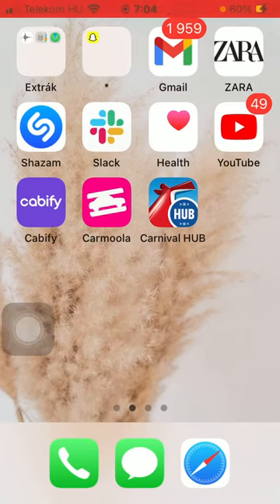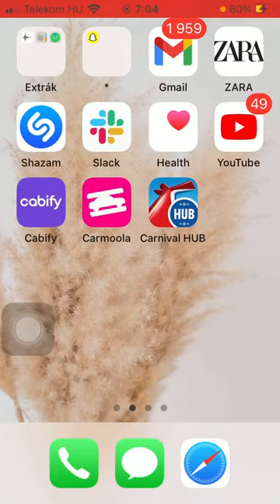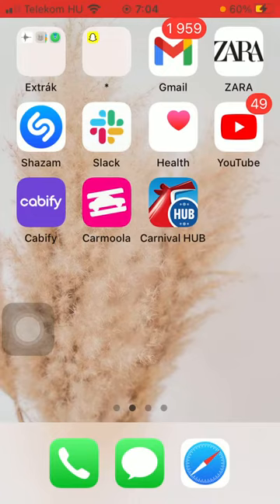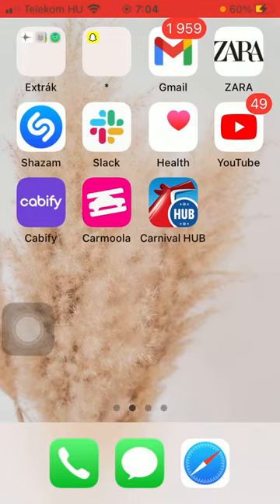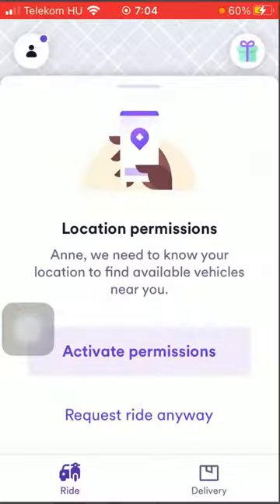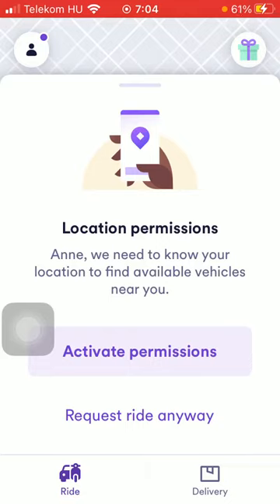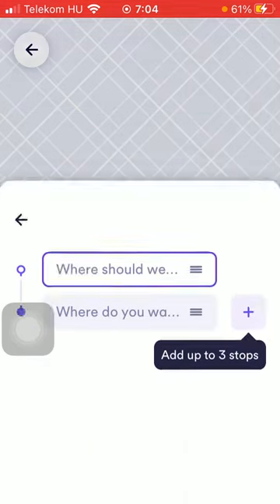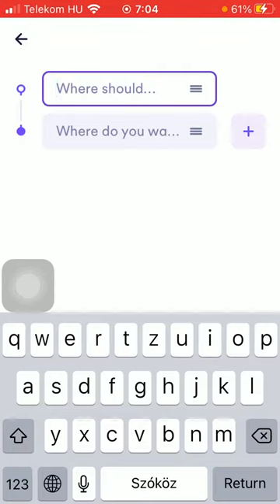How to request a ride on Cabify?